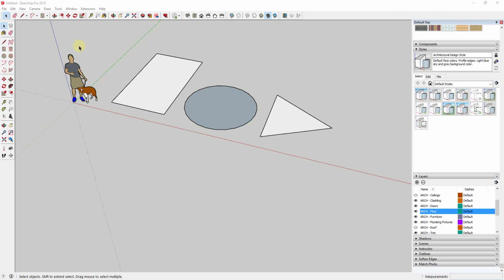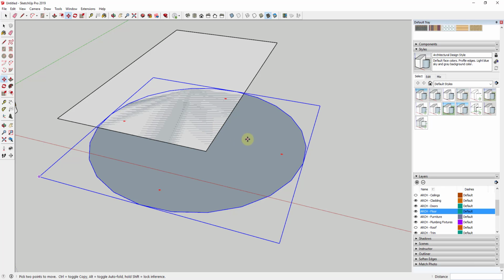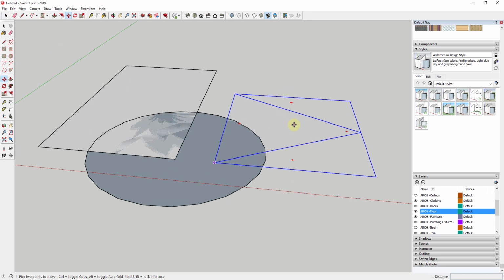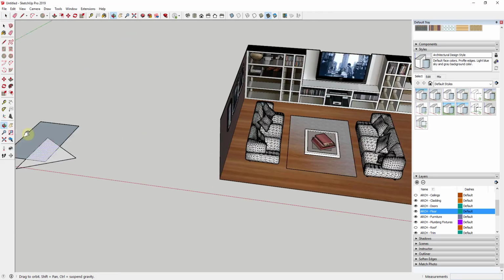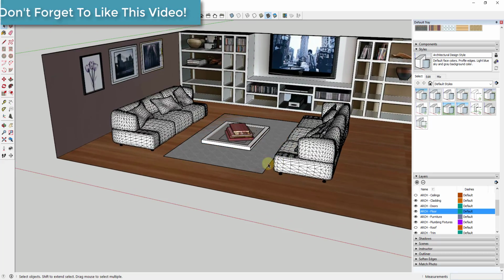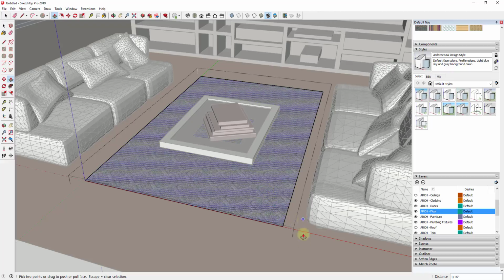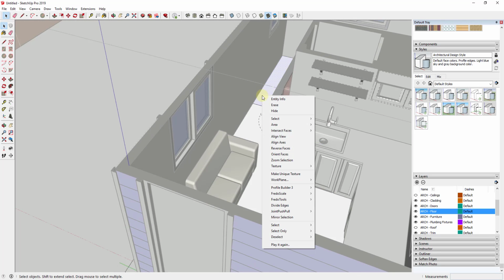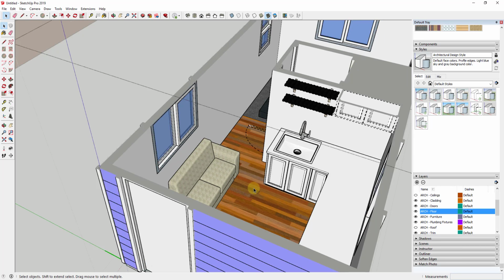How to Fix FLASHING FACES in SketchUp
In this video, we're going to talk about what causes flashing faces (or z-fighting) in SketchUp, as well as some easy ways to fix it!